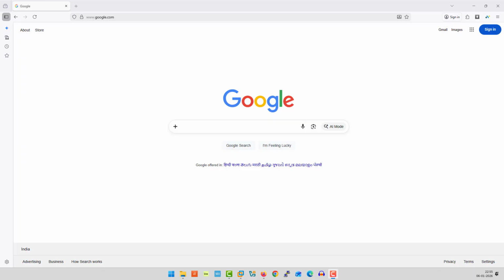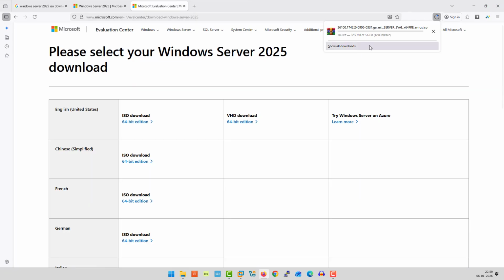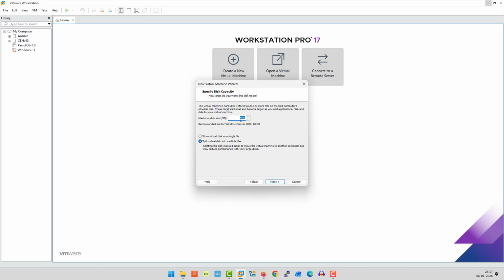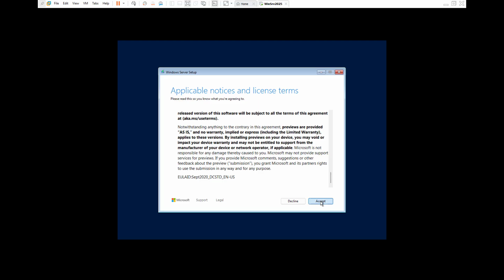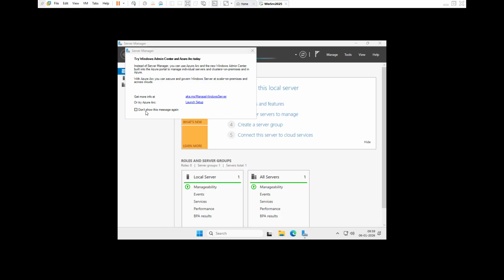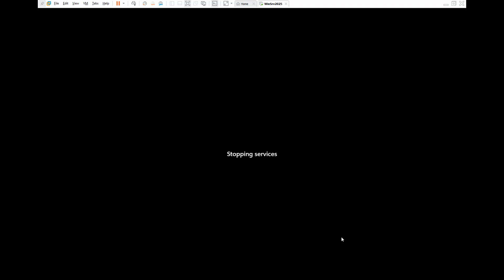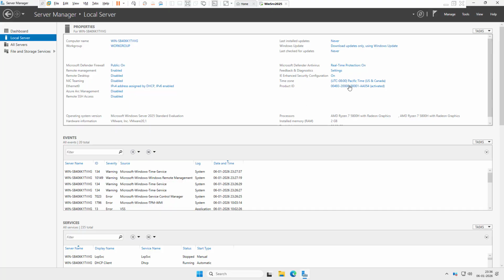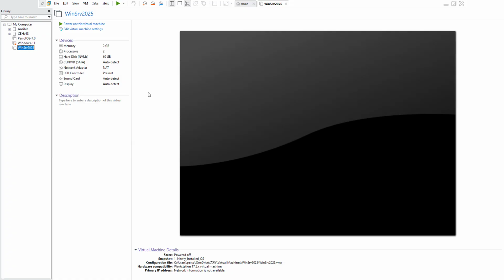Download & Install Windows Server 2025 in VMware Workstation Pro (2026)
In this step-by-step tutorial, you’ll learn how to download and install Windows Server 2025 in VMware Workstation Pro. This guide is perfect for beginners, IT professionals, and students who want to set up a Windows Server 2025 virtual lab for learning, testing, and practice.

We’ll cover everything from downloading the official Windows Server 2025 ISO to creating and configuring a virtual machine in VMware Workstation Pro, followed by a complete installation walkthrough.